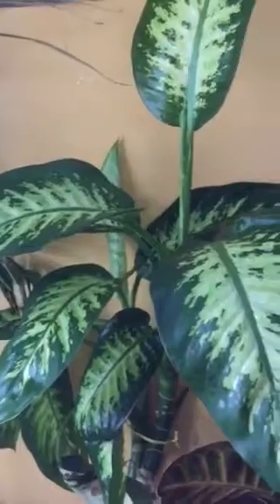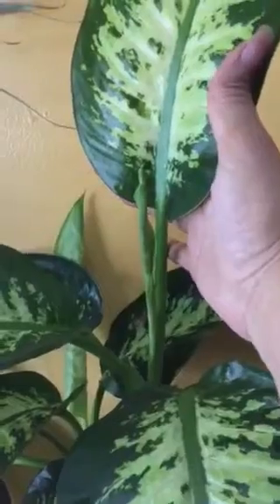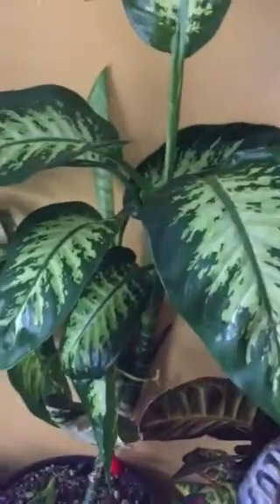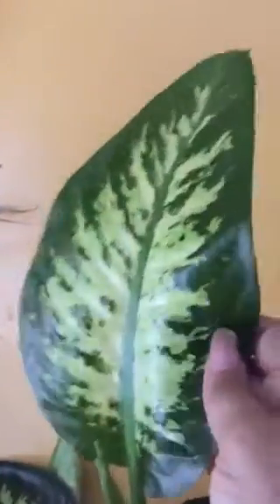Update-Dumb Cane (Dena) 1/2019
Hello everyone!
My name is Antoinette and I wanted to share some of the things I enjoy.  My plants and gardening helps my peace of mind and my crafts continue to inspire my creativity. I hope you enjoy the videos.